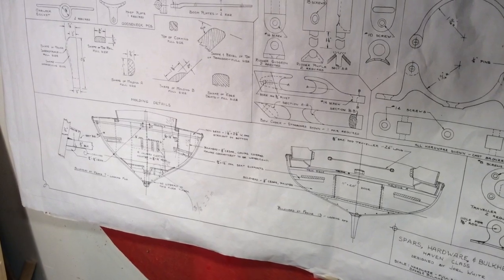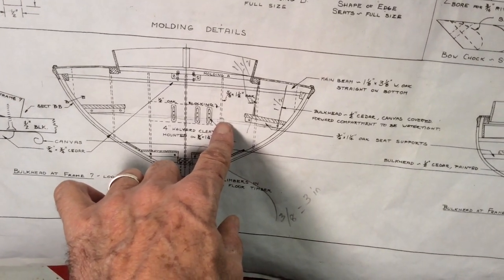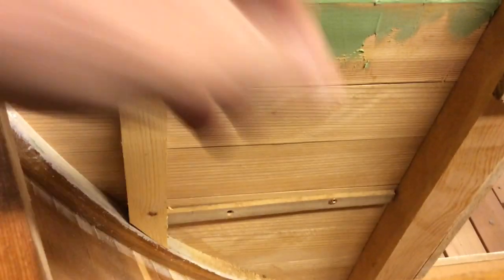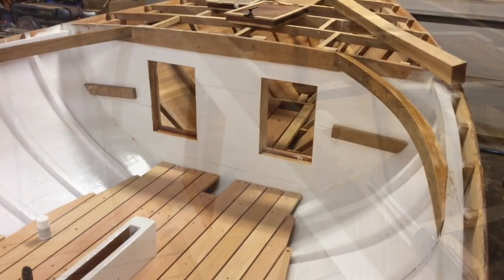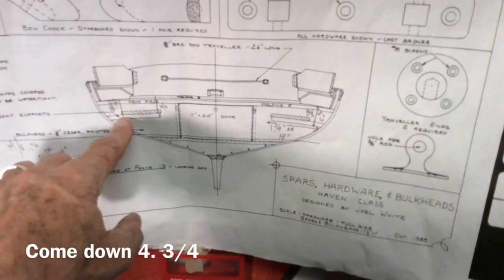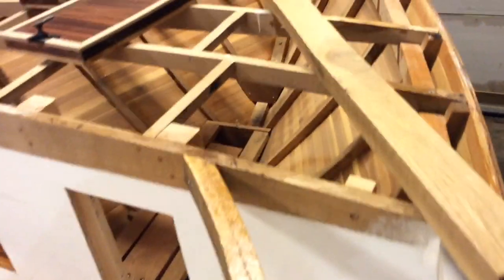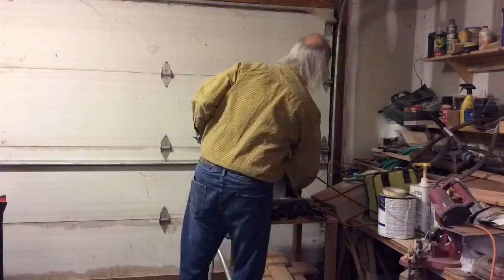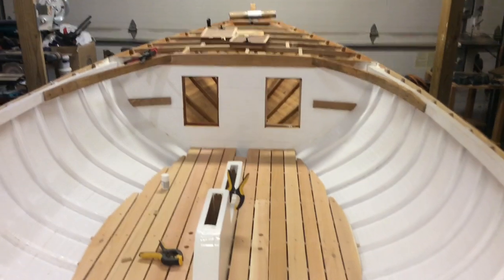Seat cleats - Haven 12 1/2 - Episode 78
This time I show how to figure out the placement for the seat cleats. These are to support the seats and must be mounted on the bulkheads. As badly as I want to work on the decks, these had to be installed first.